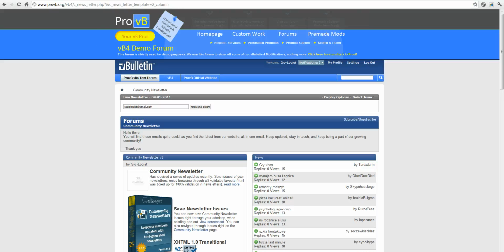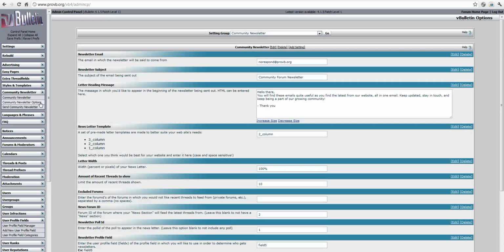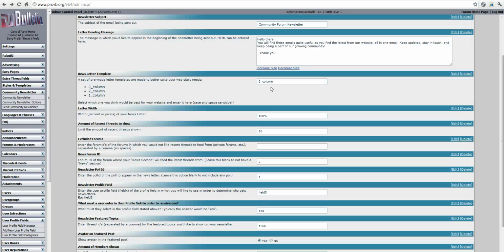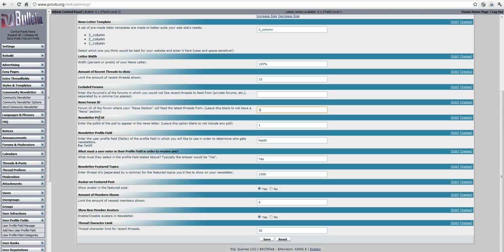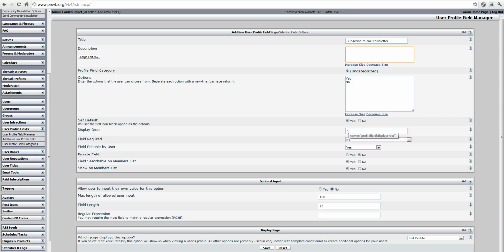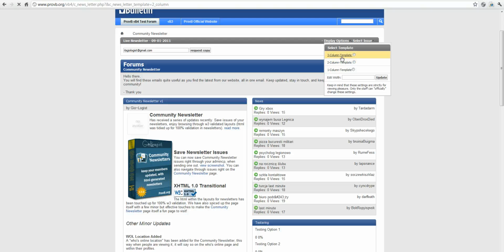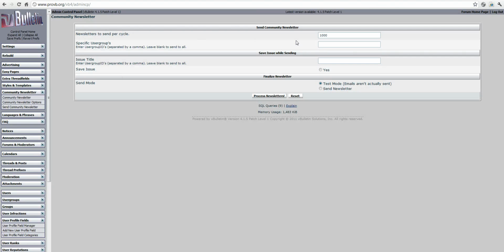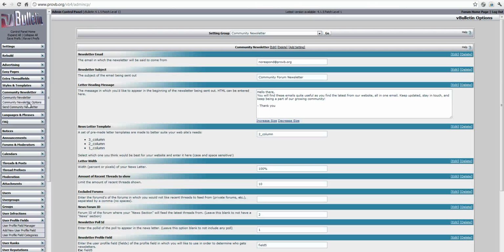ModernvB.com vBulletin Mods - Community Newsletter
One of almost every website's busiest days of the month are the days in which news letters and such are sent out to its members.

Why? Keeping existing members updated will more than likely regain or keep their interest based on what they see. Purchase our "Community Newsletters" product today and give your members the best of your website, all in one email!